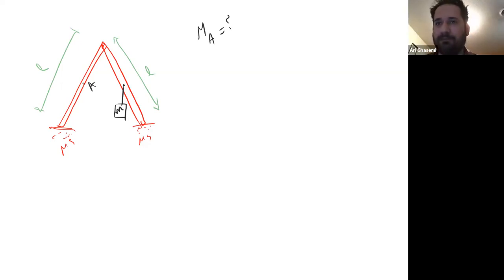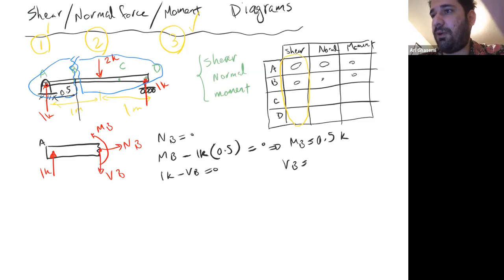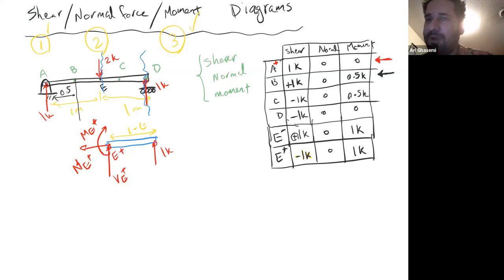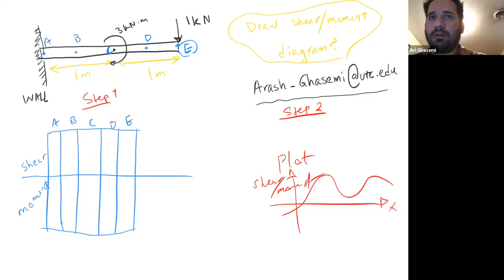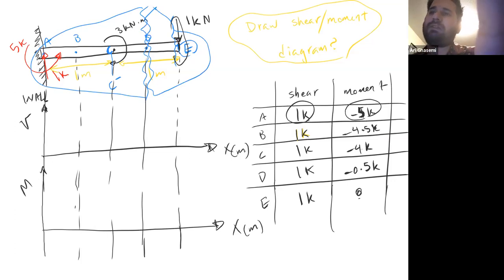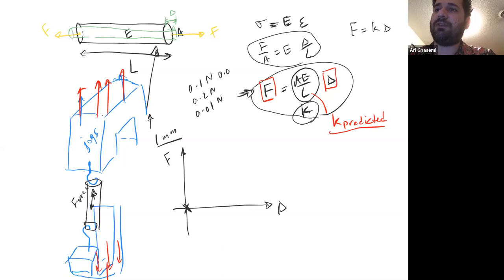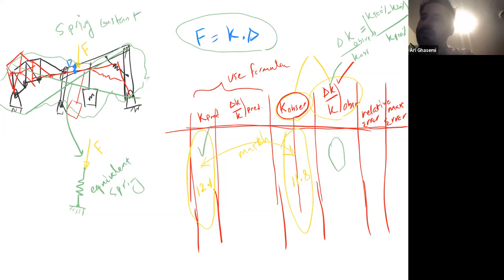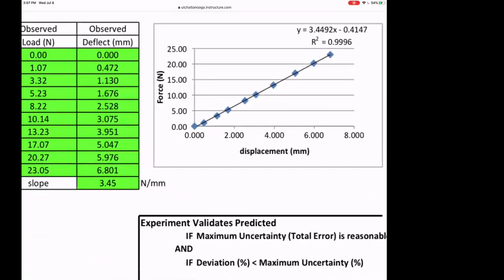Basic Shear Moment Diagrams